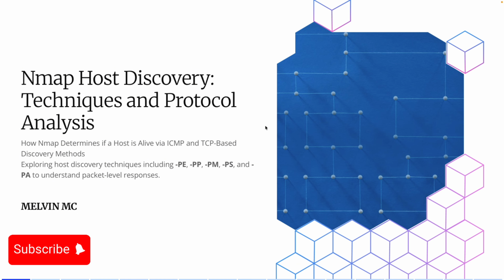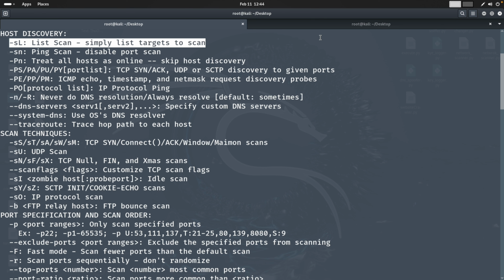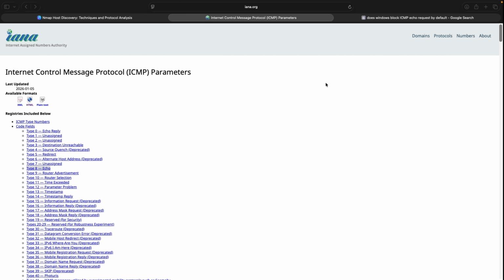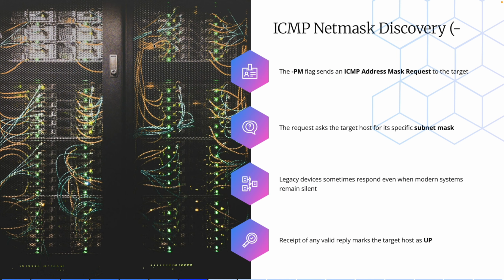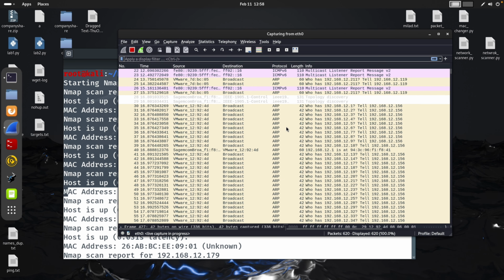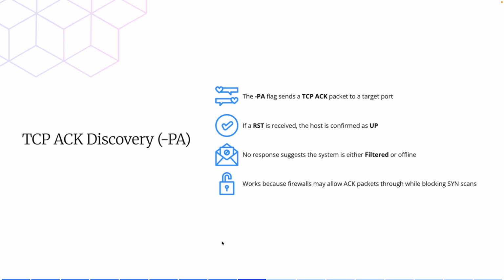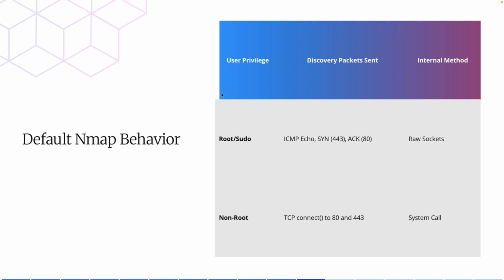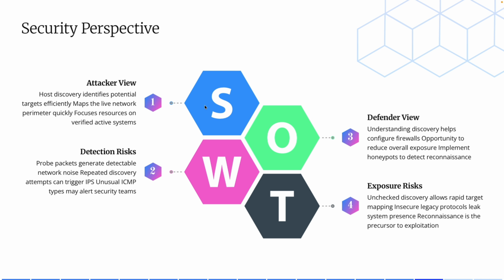How Nmap Finds Live Hosts | Host Discovery Explained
In this video, we break down how Nmap performs live host discovery before scanning ports.

You’ll learn:

How Nmap determines if a host is up
The difference between TCP and ICMP discovery
How SYN ping (-PS) works
How ACK ping (-PA) works
ICMP Echo (-PE), Timestamp (-PP), and Netmask (-PM)
Why some hosts block ping but are still alive
This video focuses on understanding network behavior and packet-level logic, not exploitation.

Welcome to NullAccess — where we explain how systems really work.